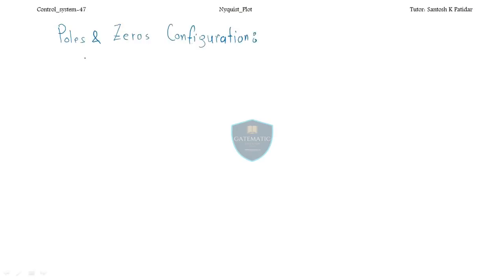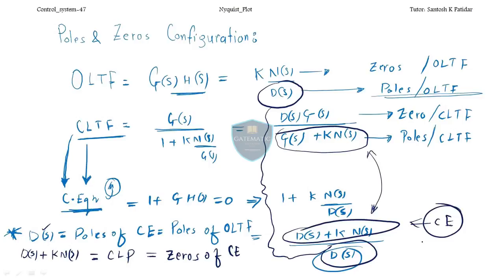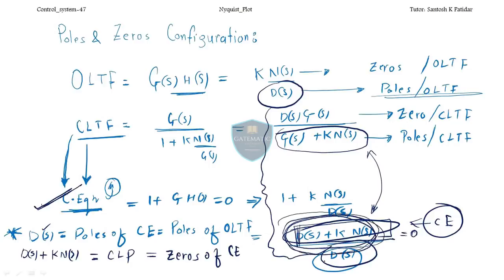Lec 47 Nyquist Plot (Contd.)